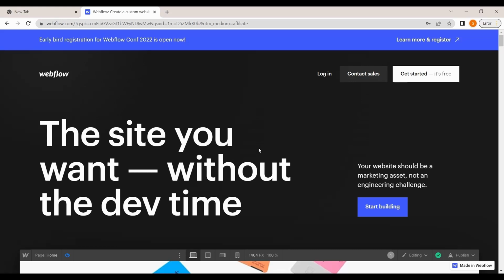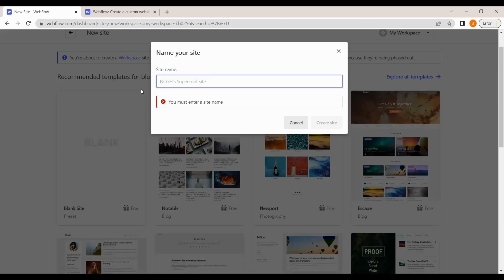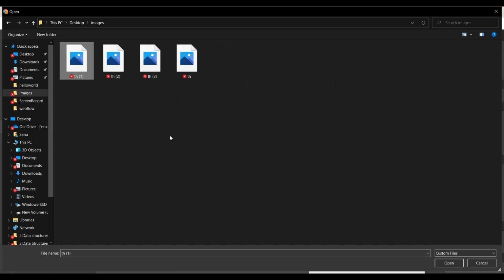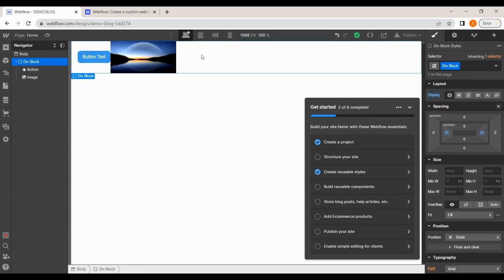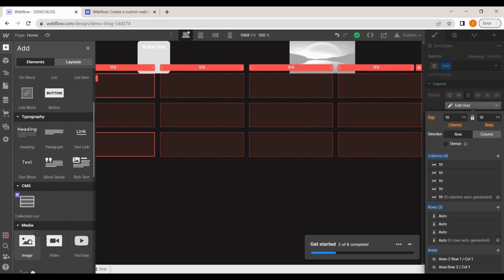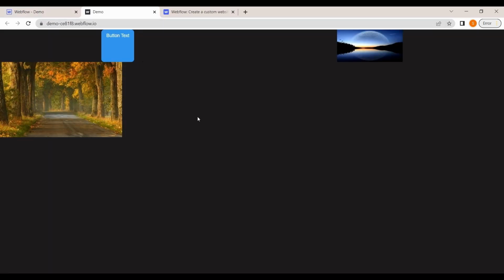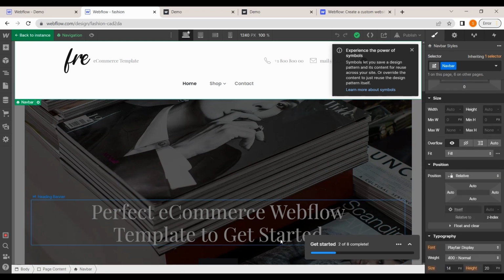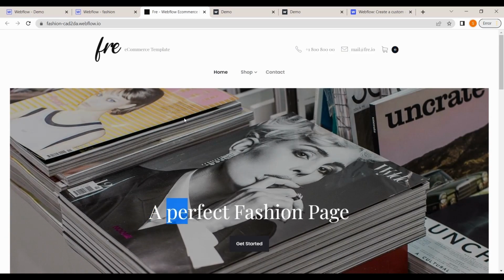Getting Started with Webflow - Part 1 | NoCode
Here is our first video from our Webflow series, Where we aim to go through in detail about the different things that Webflow is capable of. Part 1 shows you an overview of the dashboard and the different features.

What is No-Code cult?
We are a group of no-code enthusiasts who are passionate about no-code tools. We make video tutorials on how to solve everyday business problems with no-code tools.